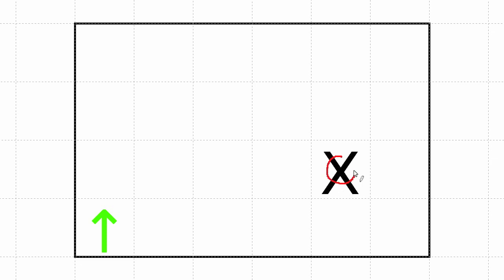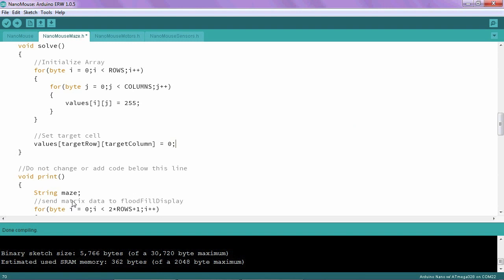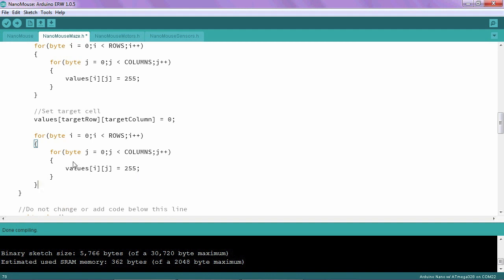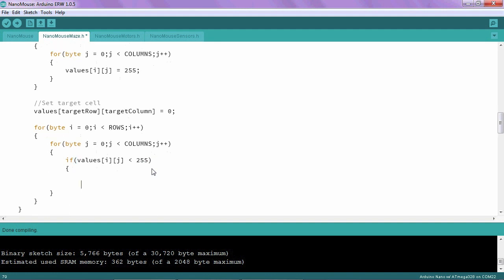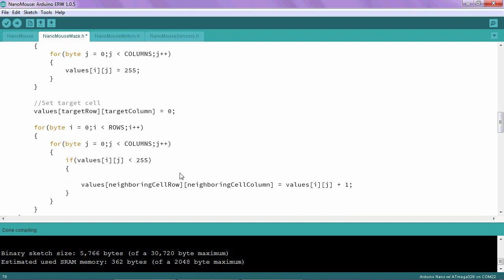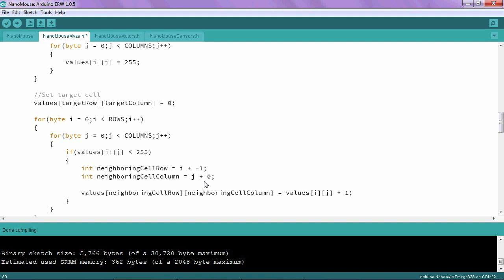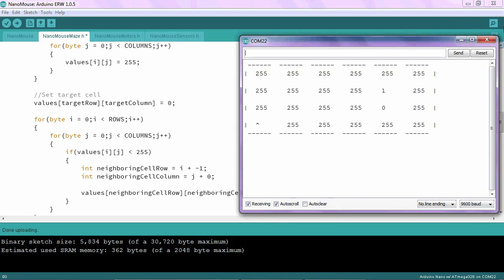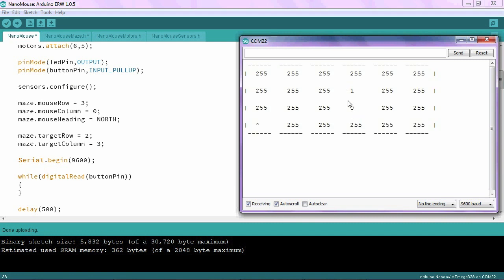solve() for the North Neighbor